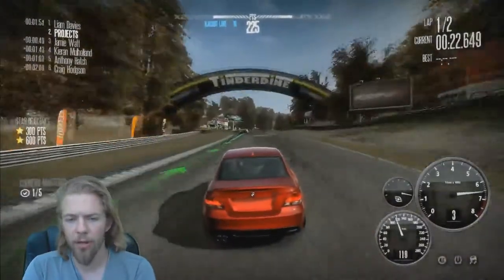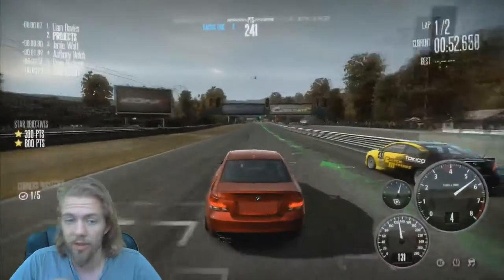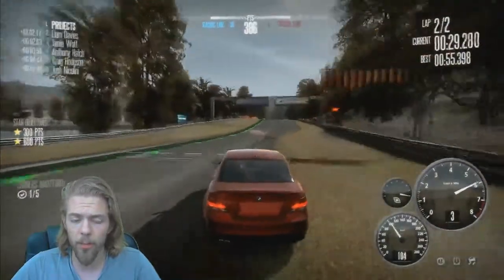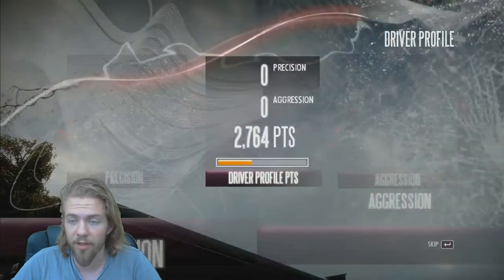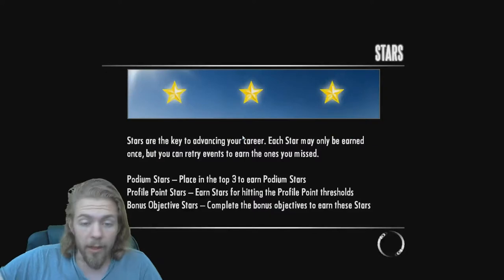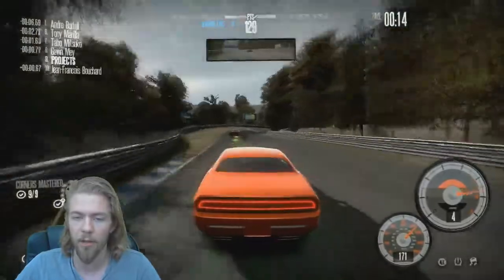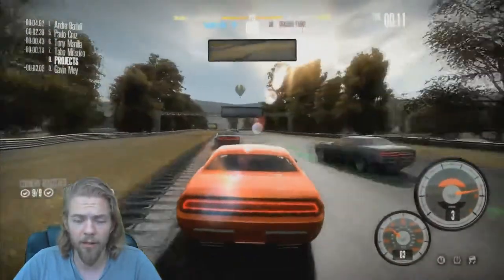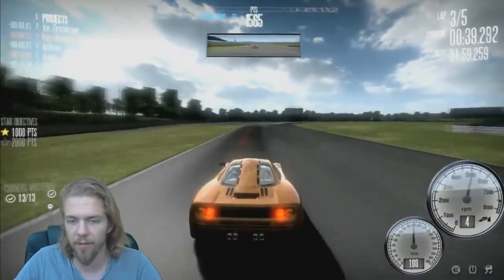Need For Speed Shift - Review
Welcome to another let's play video of Need for Speed Shift with NMpro10 by Projects, join us on our adventures through games.

Need for Speed: Shift (occasionally styled as Need for Speed: SHIFT) is the thirteenth installment and second reboot of the long-running racing video game franchise Need for Speed; published by Electronic Arts.
Aimed at a hardcore gamer-style audience, Shift reverts to the touring-car simulation style of its 2007 predecessor, NFS ProStreet. Although the gameplay of these two titles are similar, Shift recreates car handling much more realistically than its predecessor, and does not contain a story. Upon starting the career mode, the player performs twos lap around the Brands Hatch racecourse to determine his or her skill. Once completed, the player is welcomed to the 'NFS Live World Series', and must earn stars in races to earn money, and unlock new races.